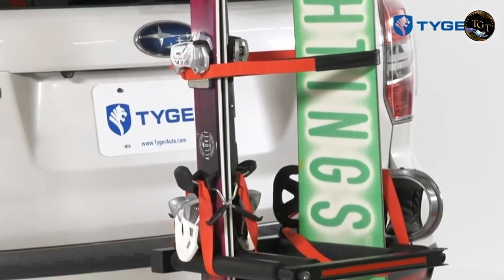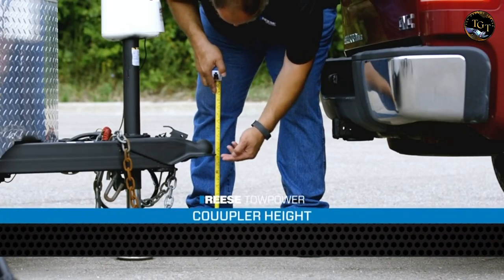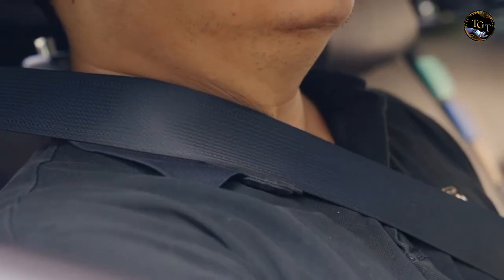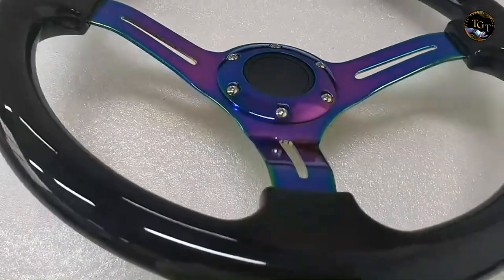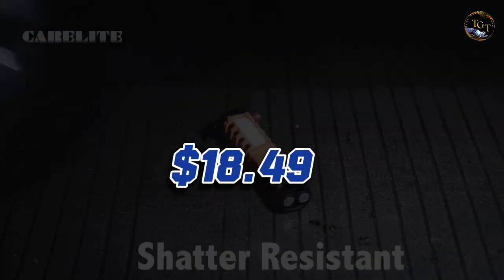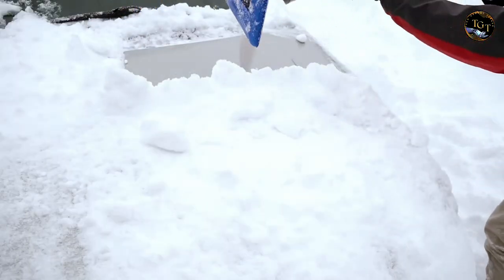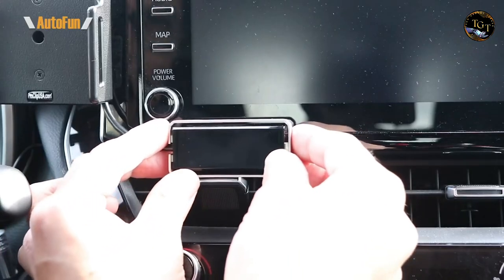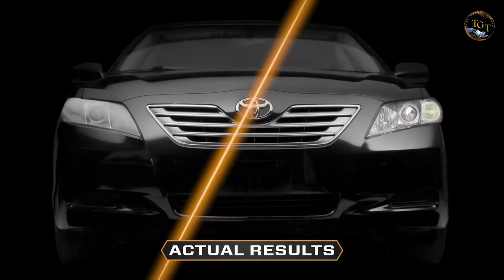12 must-have car accessories on Amazon 2024 | coolest gadgets you need to buy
12 must-have car accessories on Amazon 2024.
Revitalize your ride with 12 must-have car accessories on Amazon 2024, coolest gadgets you need to buy, meticulously selected for their quality at Car Gadgets Amazon! These premium accessories are designed to enhance your driving experience. Whether you're a tech enthusiast or simply looking to upgrade your vehicle, these essential products are a must-have. Join us as we explore the 12 best car gadgets that will transform your vehicle, all available on Car Gadgets Amazon. Don't miss the chance to give your car the quality it deserves with Car Gadgets Amazon – your ultimate destination for everything automotive! Car Gadgets Amazon, where quality meets your car.
Must-have Car Gadgets on Amazon 2024 Timestamps:
00:00 introduction
00:12 ARMORDILLO CR2 CHASE RACK $449.99
01:01 Reese Towpower Starter Kit $ 33.72
01:47 DAYDOOR Winch Recovery Ring Kit $58.97
02:23 Car Seat Belt Adjuster $12.99
03:16 OEDRO Aluminum Towing Hitch Steps $79.12
04:00 Universal Car Racing Steering Wheel $72.99
04:50 Multi-Function Emergency Car Flashlight $18.49
05:37 Tyger Auto TG-RK1B707B $289
06:25 Snow Joe SJBLZD-LED $19.99
07:10 GlowShift Custom Cluster Dashboard $469.99
07:57 Shadow OBD2 Digital Meter $149.13
08:48 CERAKOTE $16.88